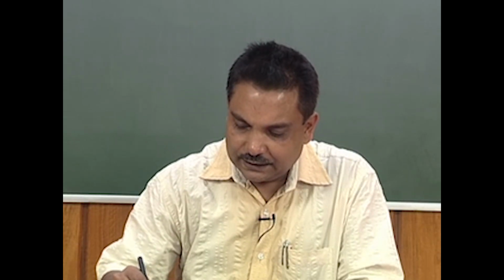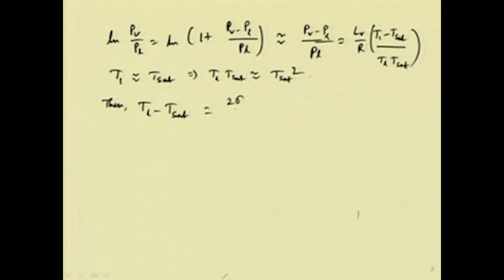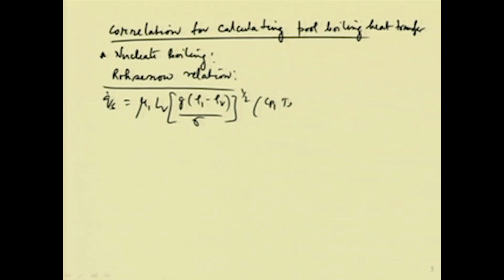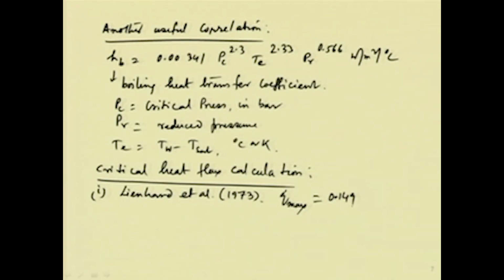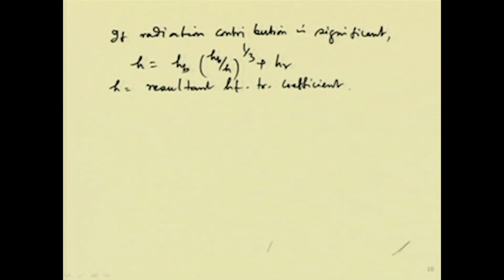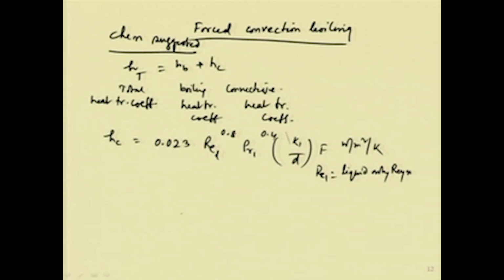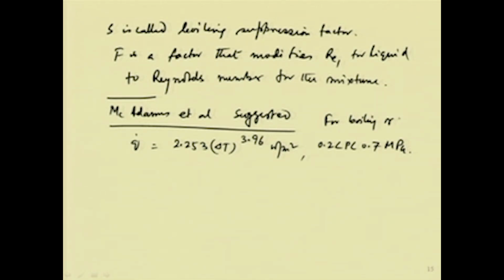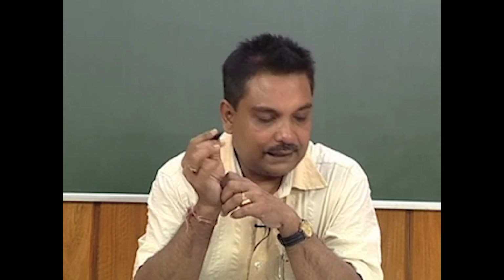Boiling heat transfer co-relations